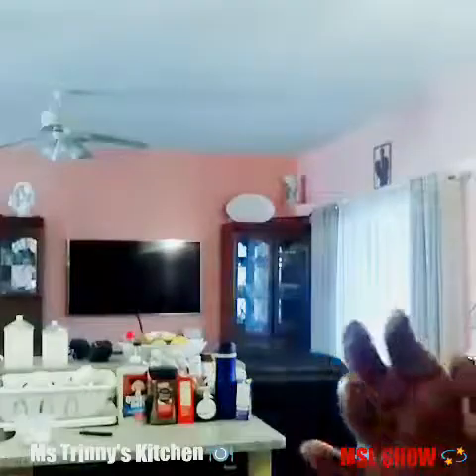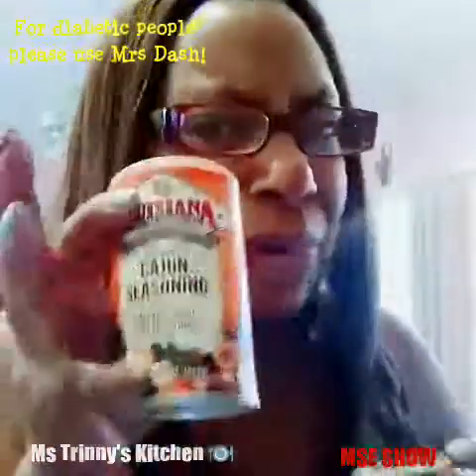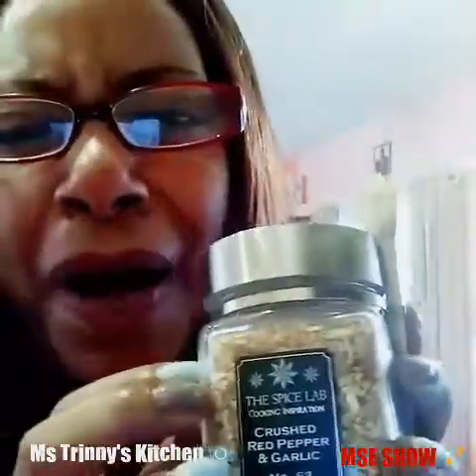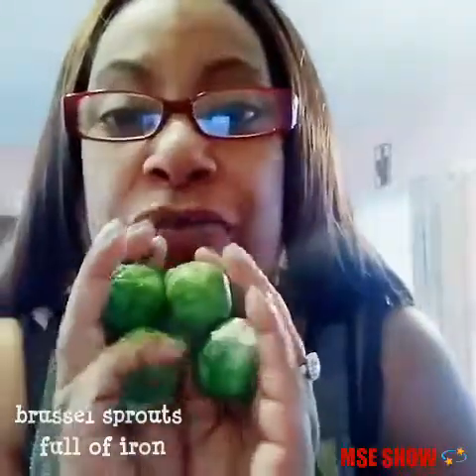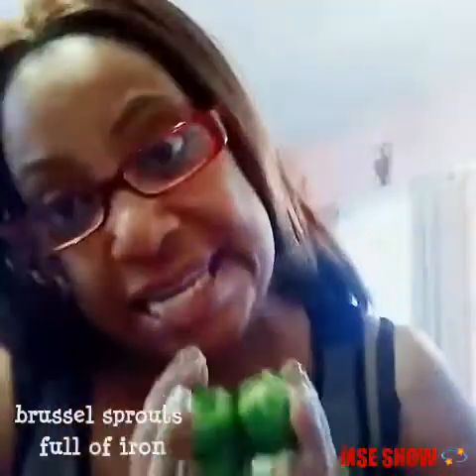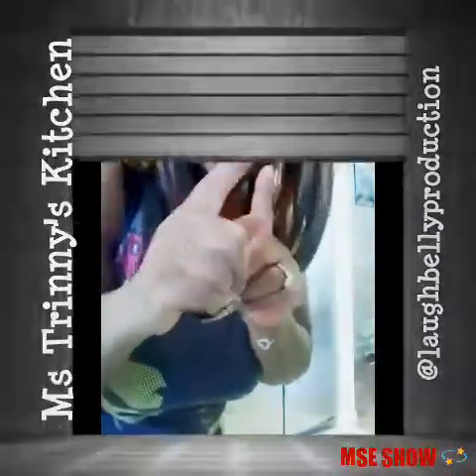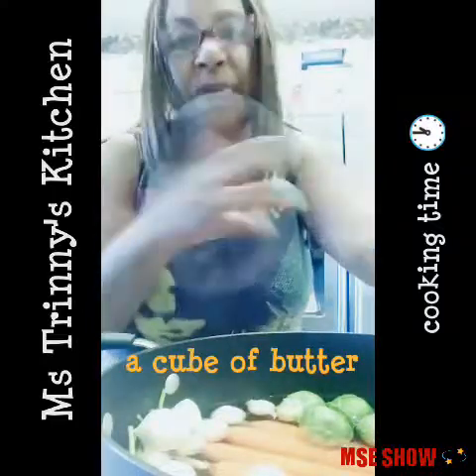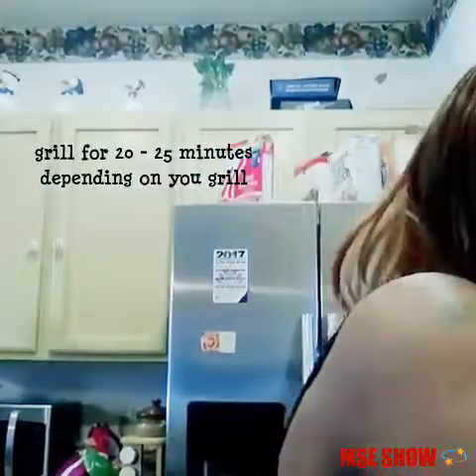Ms Trinny's Kitchen 🍽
Enjoy your cooking lesson with the kitchen COMEDY of Ms Sam Entertainment Show